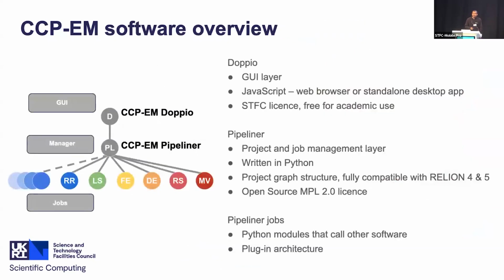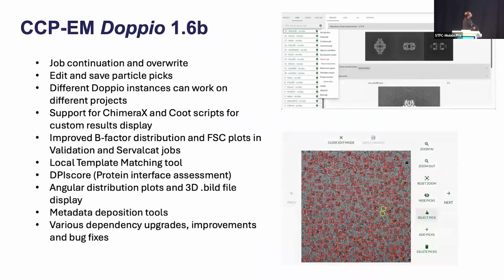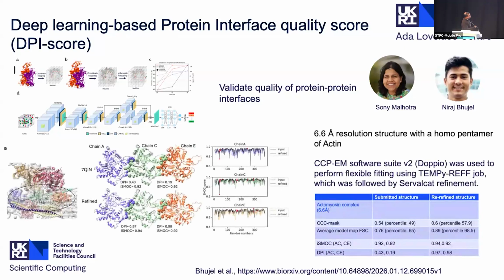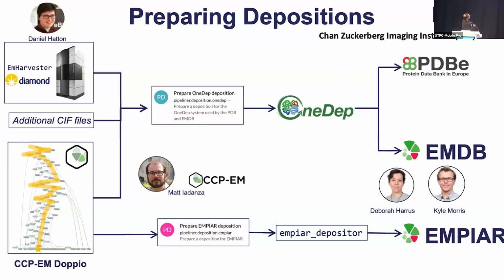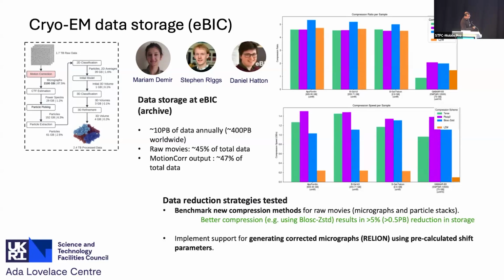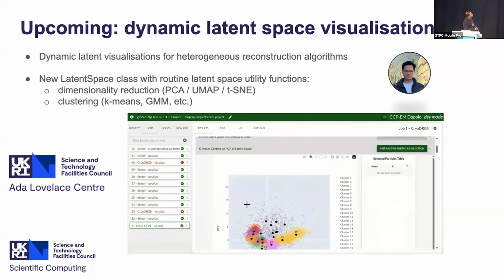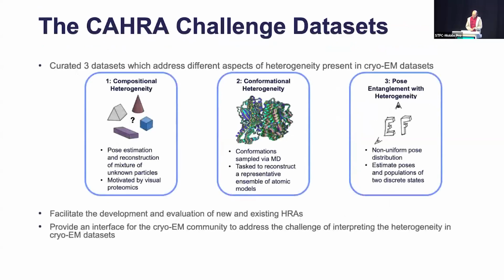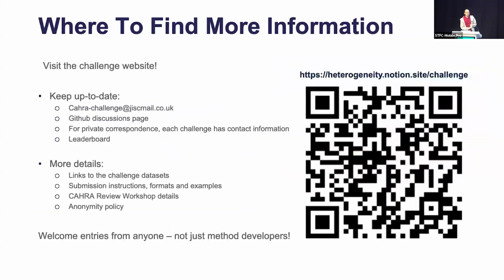What's New in CCP-EM | Agnel Joseph and Joel Greer (CCP-EM)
Agnel Joseph (CCP-EM) and Joel Greer (CCP-EM) give an overview of the latest and upcoming developments in CCP-EM and introduce the upcoming CAHRA Workshop at the 2026 CCP-EM Spring Symposium, at the East Midlands Conference Centre, Nottingham.